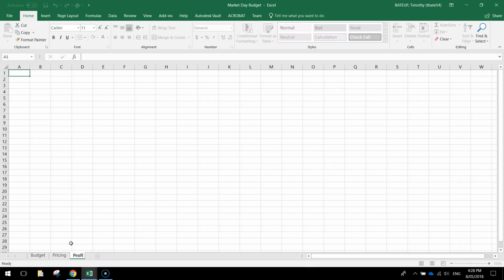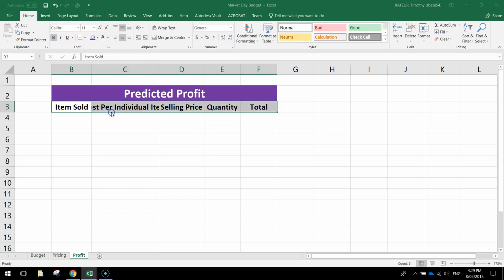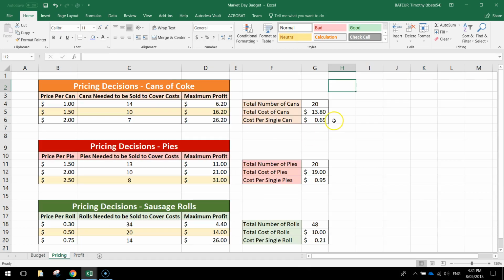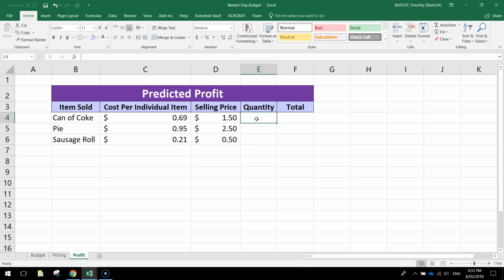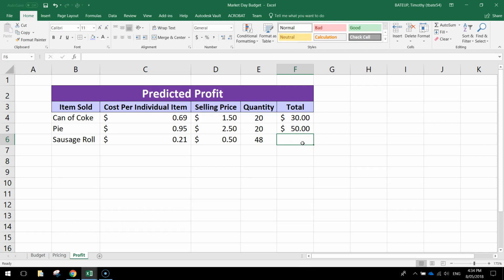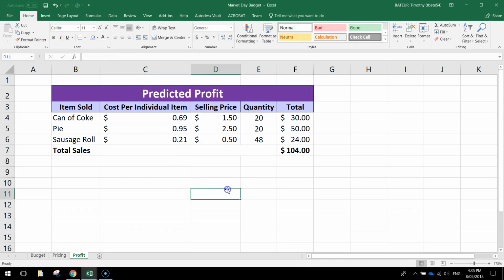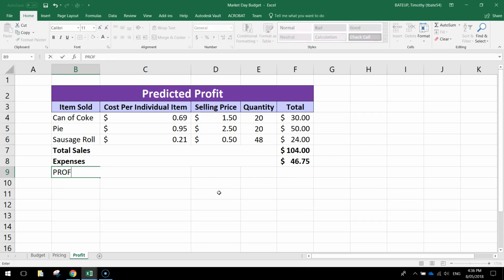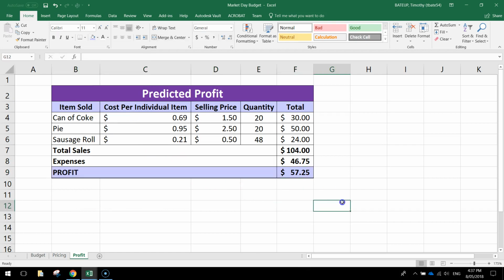Microsoft Excel Tutorial - Predicted Profits (Part 3/3)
Learn how to create a simple budget for a market day stall using Microsoft Excel. This video will show students how to predict the profits their business could make. This spreadsheet activity is great for Junior Business students.